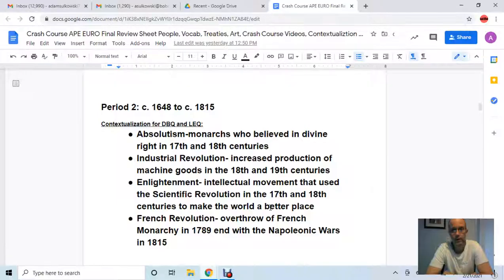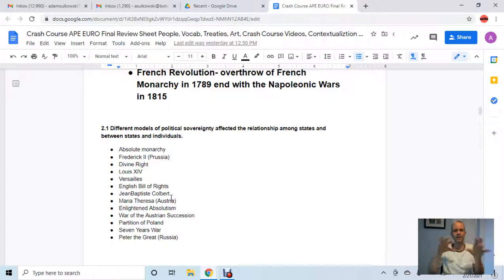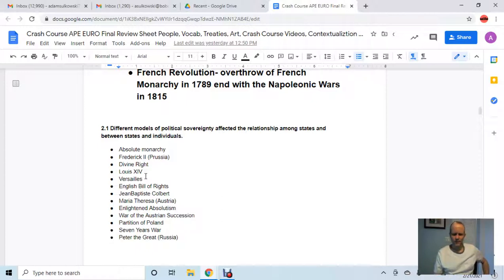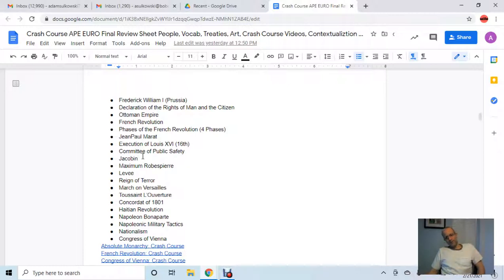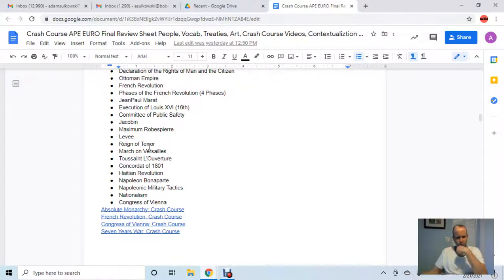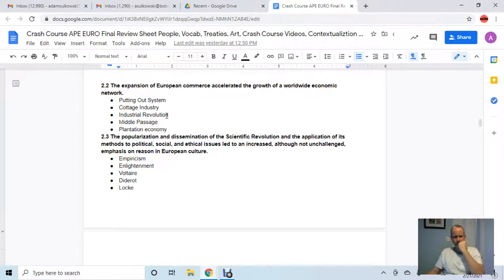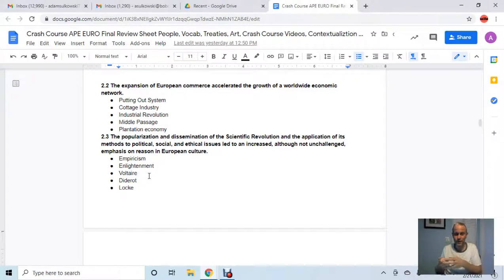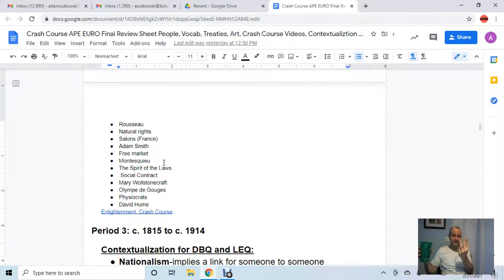AP European History Crash Course Period 2 20 Mins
Quick Crash Course to Cover AP European History Exam Concepts before AP Exam